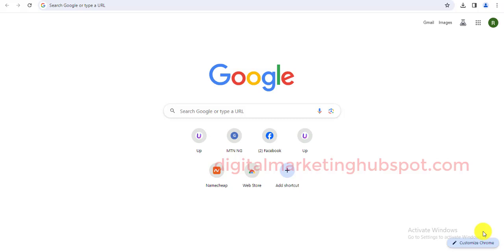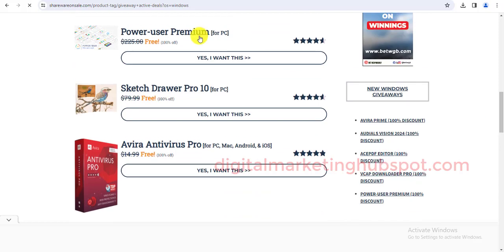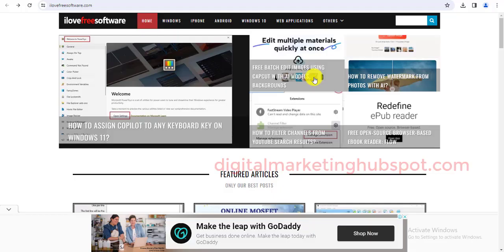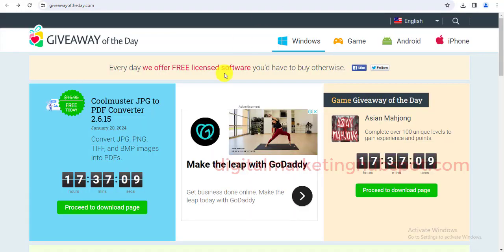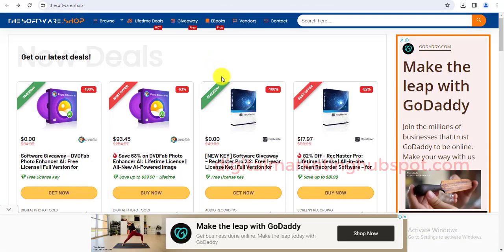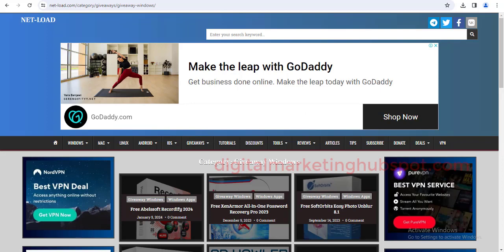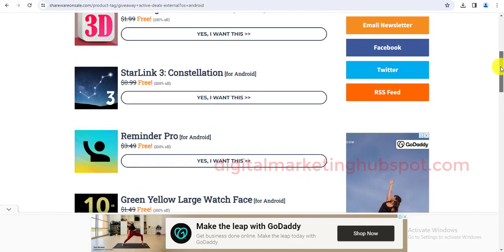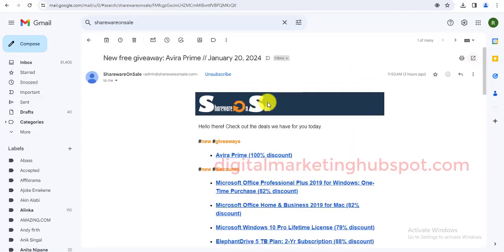How to get free premium software and apps